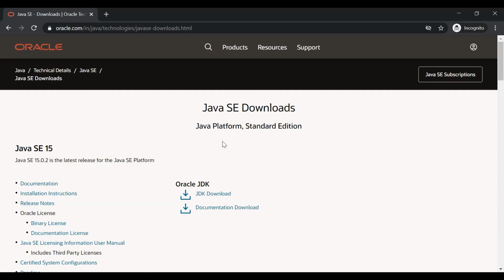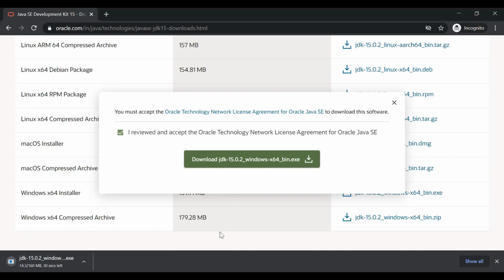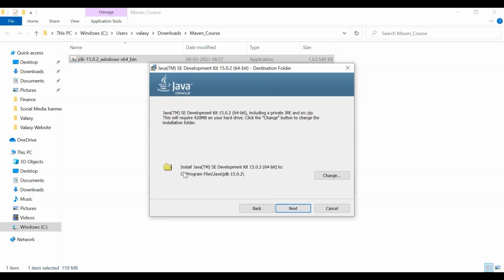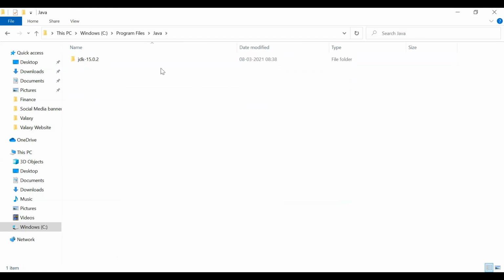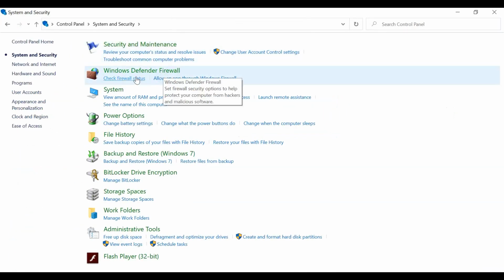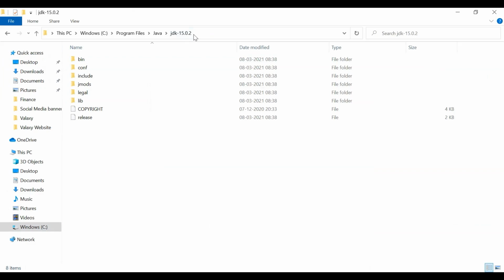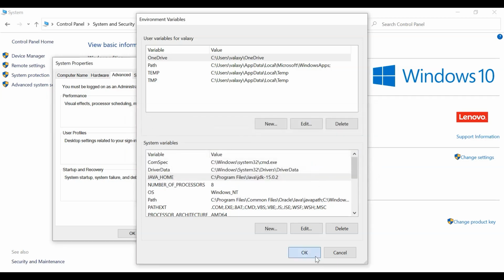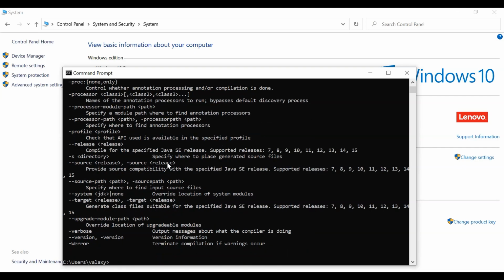Complete DevOps Course || 07. Java Installation on Windows